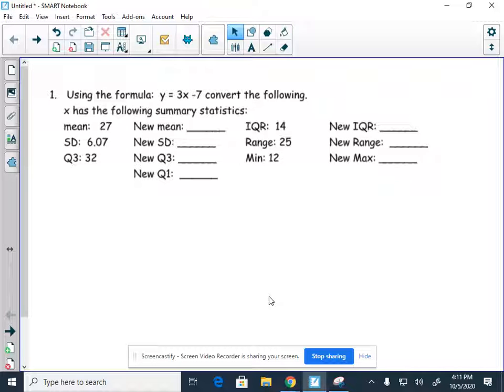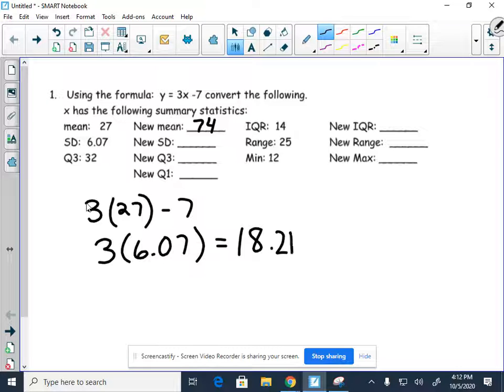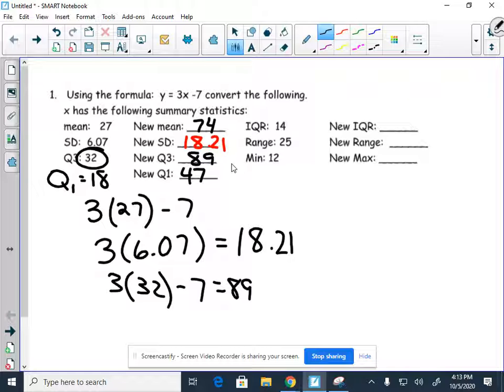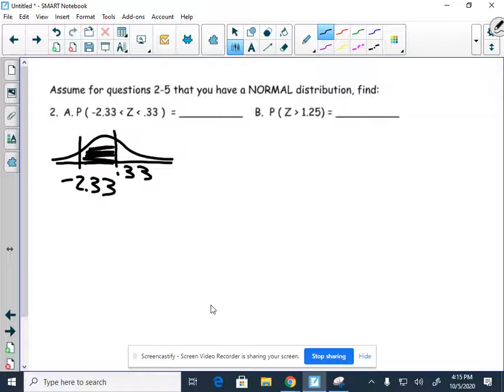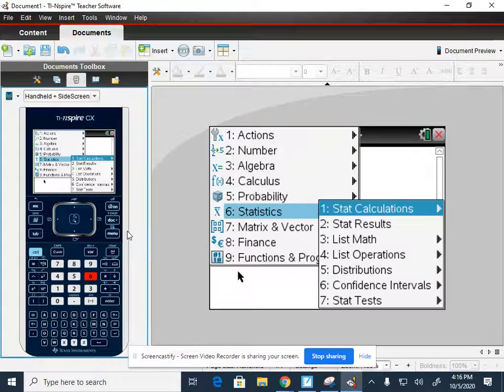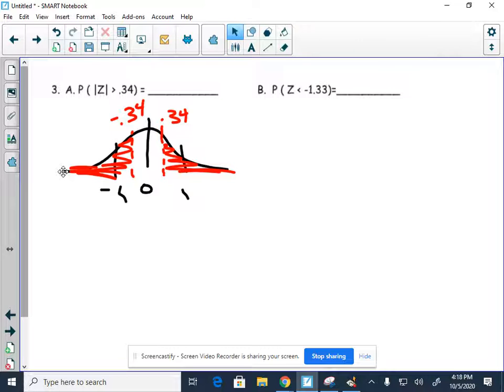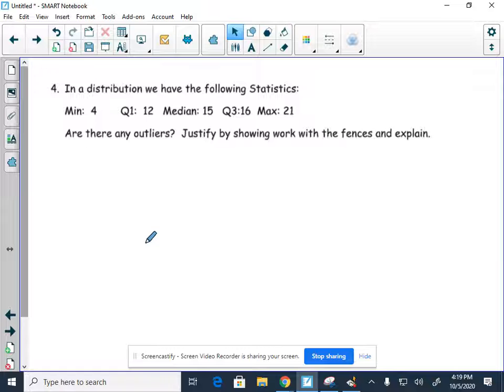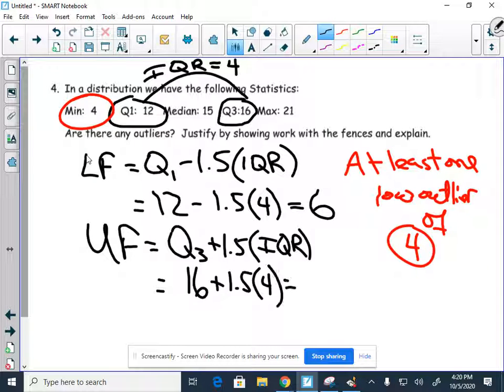Review Part 1 Chapter 5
Chapter 5 Review on Normal Distributions